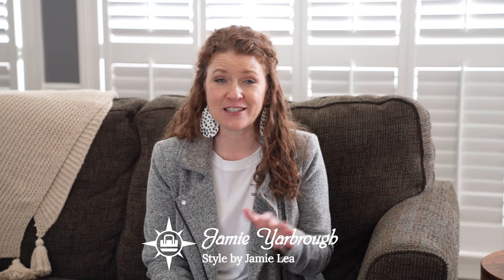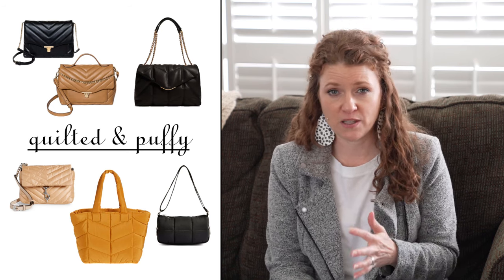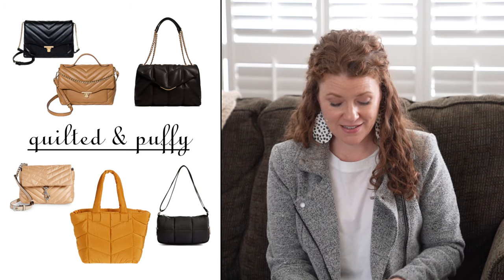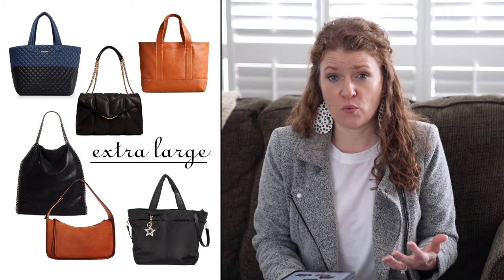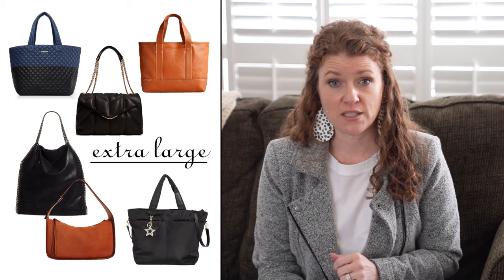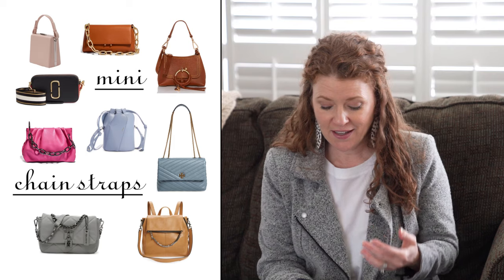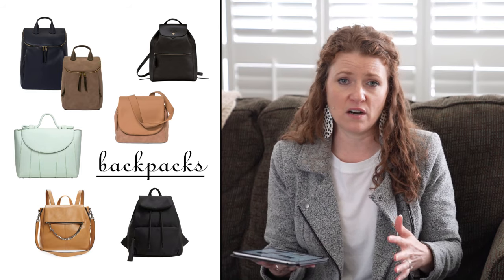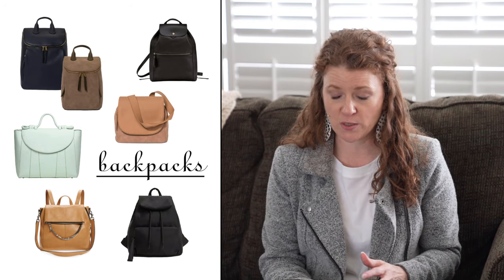Fall 2021 Handbag Trends Worth Trying / Wearable Fall Trends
These fun new handbag trends are everywhere this fall 2021 season! Some are super trendy and fun and some are pretty classic, so there is a little bit for everyone here.

Quilted & Puffy:

Black Quilted
Tan Quilted
Large Black Chain Strap
Beige Puffy Quilted Bag
Yellow Tote
Black Quilted Shoulder
Other Quilted
Other Puffy
Another Puffy
Pink Puffy Tote

Extra Large ( Ginormous):

Blue and Black Tote
Black Quilted Puff Shoulder
Cognac Tote
Black Tall Tote Bag
Similar To Tall Tote But Smaller
Long Rectangle Bag
Large Blk Nylon Tote
Rebecca Minkoff Bag
Other Leather Tote
Other Leather Tote
Fun Slouchy Bag

Mini and Chain Strap:

Pink Top Handle Bag
Rectangle Cognac Shoulder Bag
MIni Camera Bag
Mini Cognac Hobo Bag
Mini Blue Bucket Bag
Mini Pink Chain Strap

Chains:
Blue Tory :Birch
Grey Quilted Chain
Camel Backpack

Other:
Mini Phone Bag
Mini Top Handle & Crossbody
MIni Quilted

Backpacks:

Black Suede Backpack
Brown Mini Suede
Black Leather
Mint Convertible Backpack
Camel Convertible Backpack
Flap Front Convertible Backpack
Black Nylon Backpack
Other Backpack
Brahmin Backpack
My Backpack

Crescent & Camera Strap Bags:

Black Quilted
Ivory Pleated
Other Crescent
Other Crescent
Other Woven Crescent
Other Black Crescent
Super Casual Nylon Crossbody Crescent

Camera Strap:

Mini Camera
Black Golden Goose
Cognac Camera Strap
Other Camera Shape
Other Camera Shape

01:50 Puffy & Quilted Bags
03:36 Extra Large Ginormous Bags!
05:50 Mini & Chain Straps
08:18 Backpacks
10:04 Crescent Shape & Camera Straps